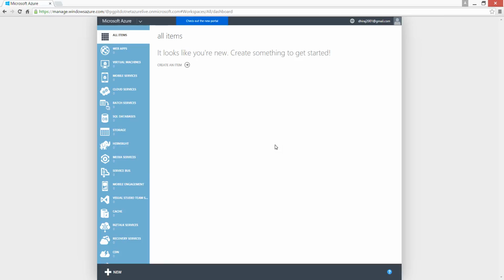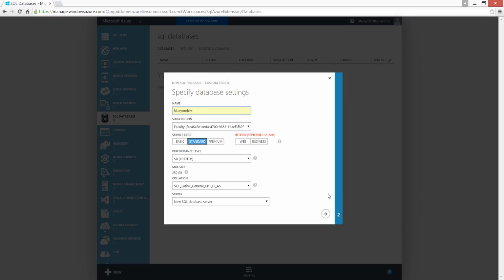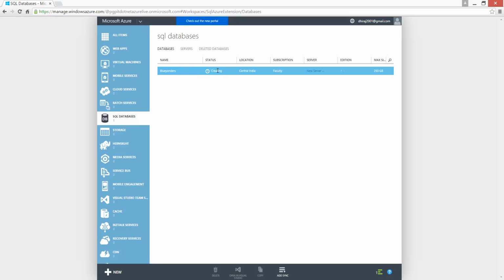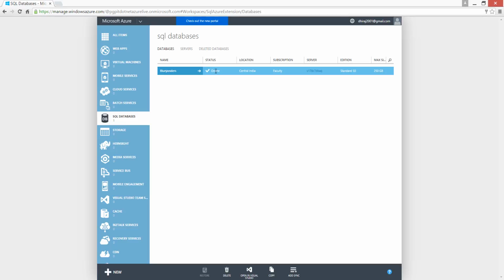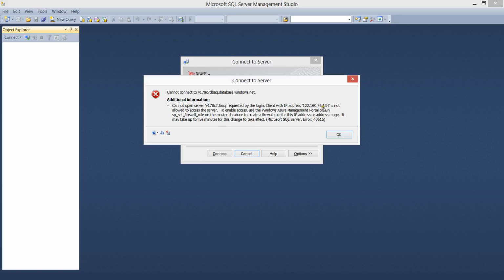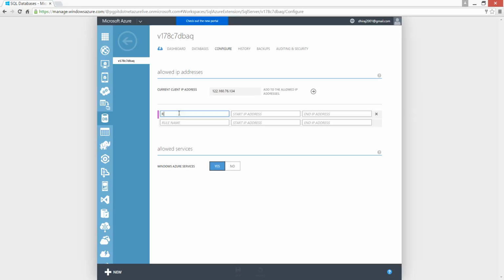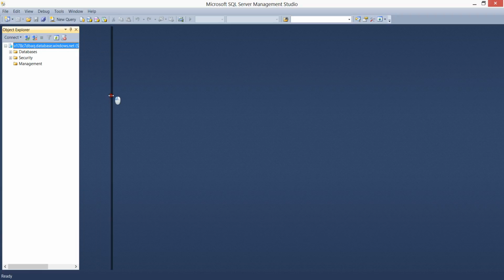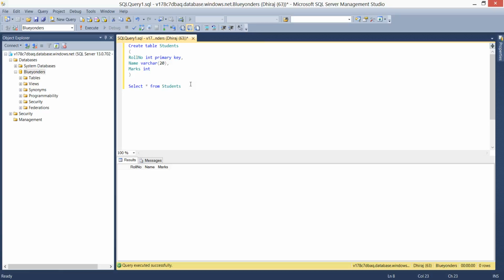Create Database on Windows Azure